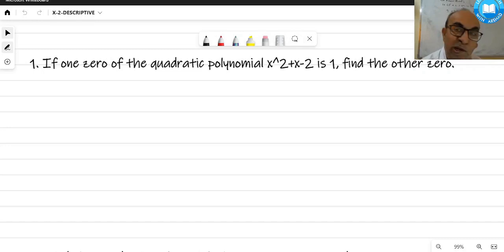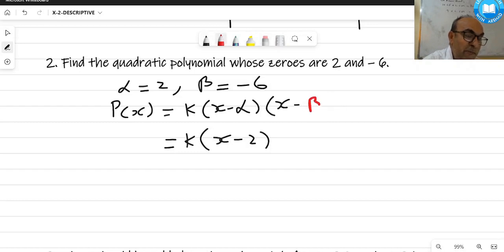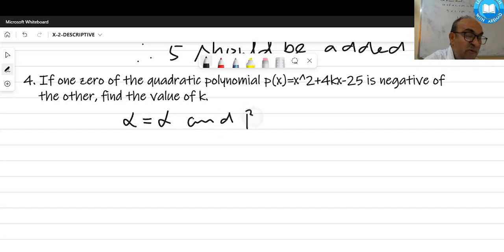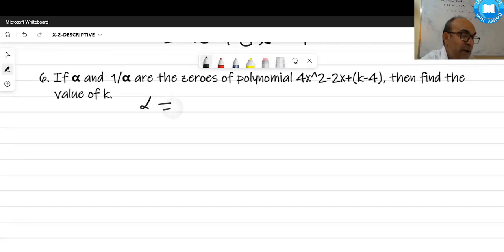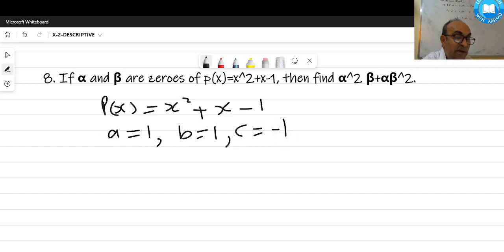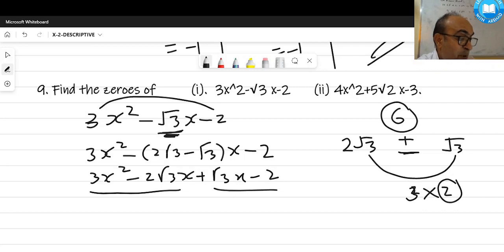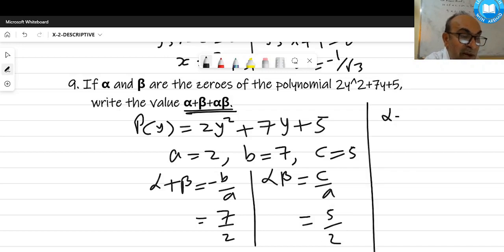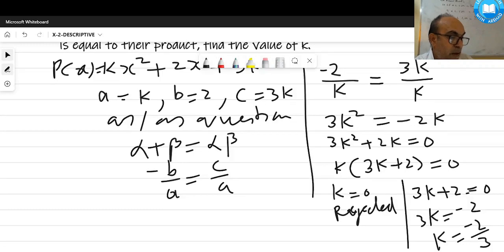CBSE I CLASS 10 I CH-2- POLYNOMIALS- DESCRIPTIVE TYPE QUESTIONS I LEARN MATH WITH ARSHAD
In this video I will be explaining Class 10 Chapter 2 Polynomials Descriptive type questions...

MATH MADE FUN AND SIMPLE WITH ARSHAD
           LEARN MATH WITH ARSHAD...